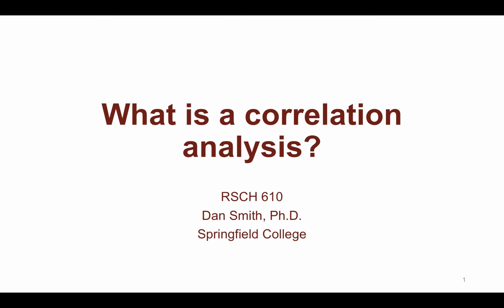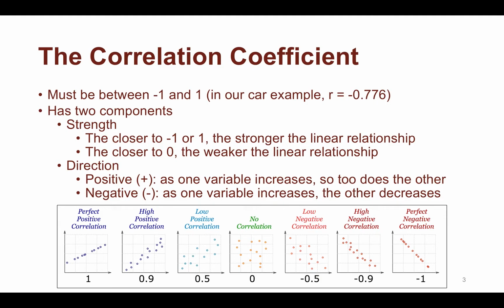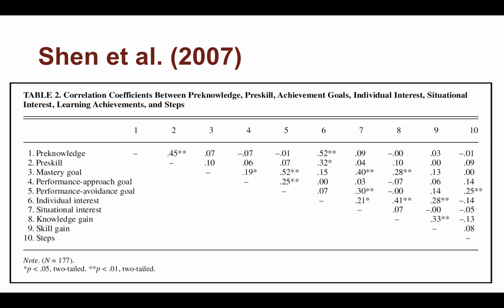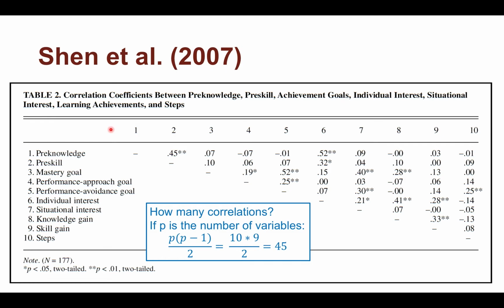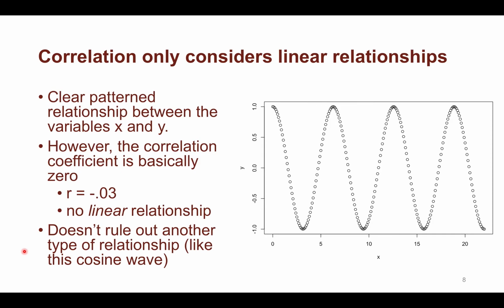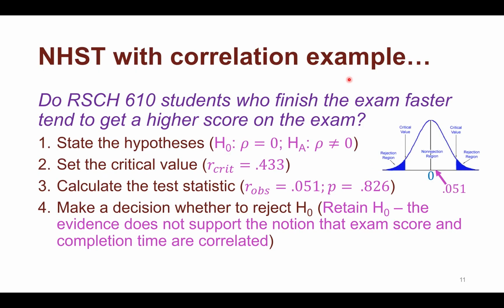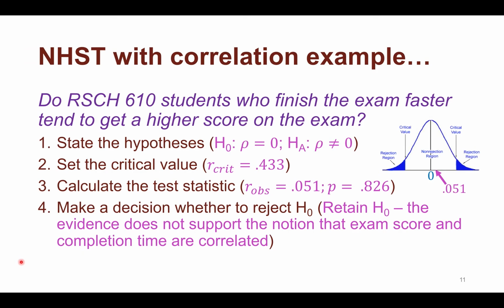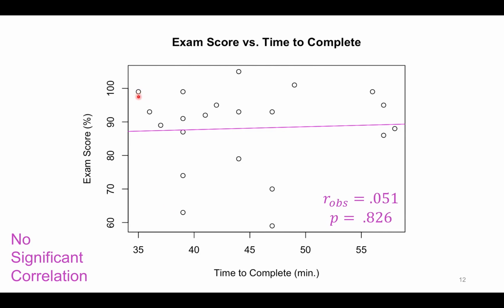24 What is a correlation analysis